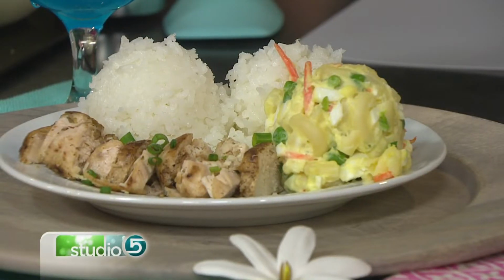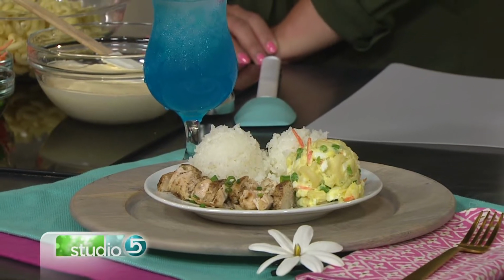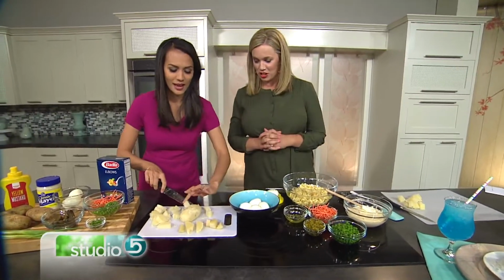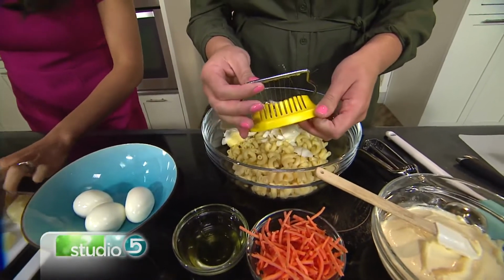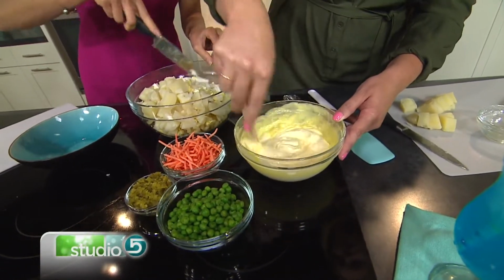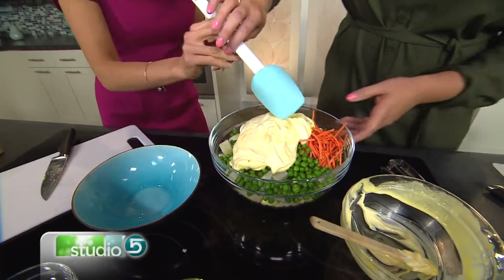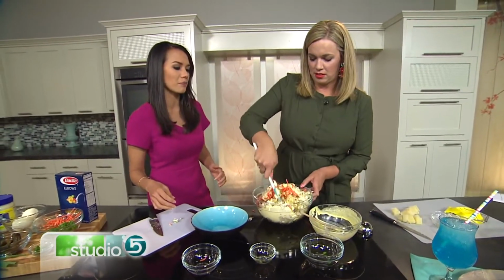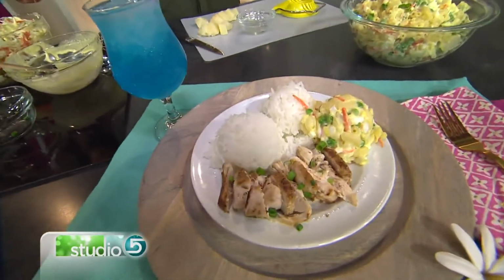KSL Cooks: Ashley Moser's Hawaiian Mac Salad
ORIGINALLY AIRED AUGUST 2017 We asked our friends here at KSL to share their favorite summer recipes. Ashley Moser makes her delicious mac salad.